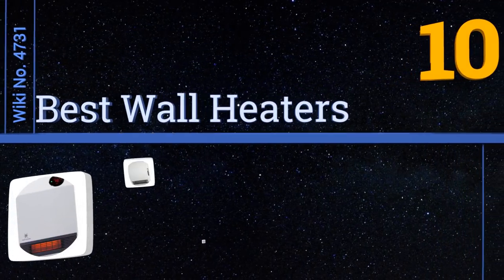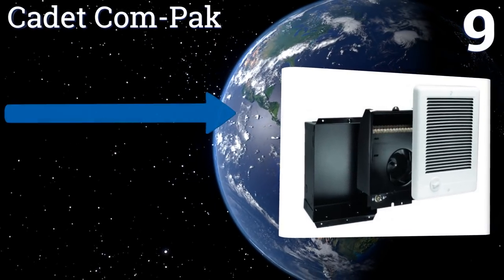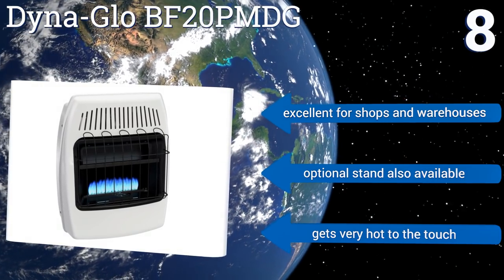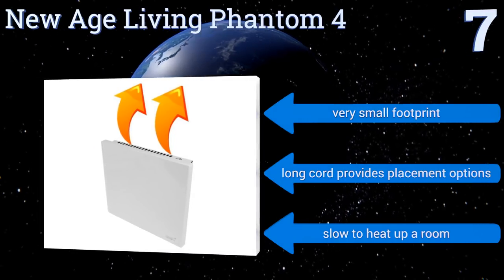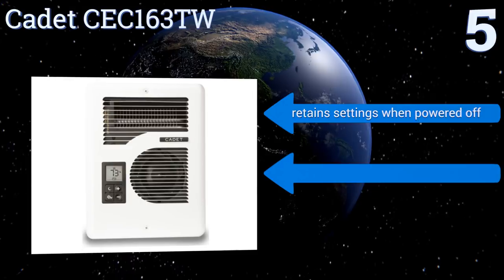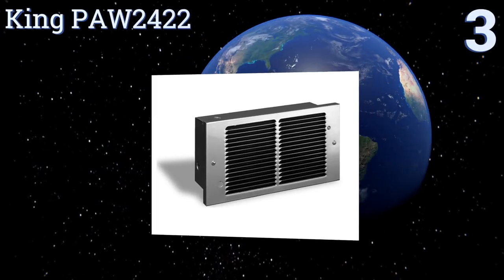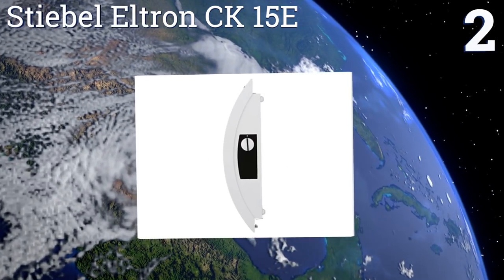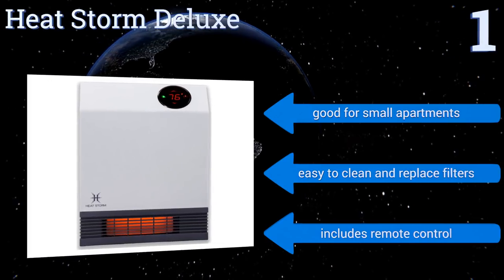10 Best Wall Heaters 2017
Our complete review, including our selection for the year's best wall heater, is exclusively available on Ezvid Wiki.

Wall heaters included in this wiki include the new age living phantom 4, dyna-glo bf20pmdg, vonhaus slimline, broan 170, king paw2422, holmes heater fan, stiebel eltron ck 15e, cadet cec163tw, heat storm deluxe, and cadet com-pak.